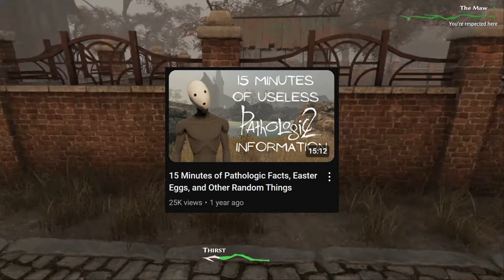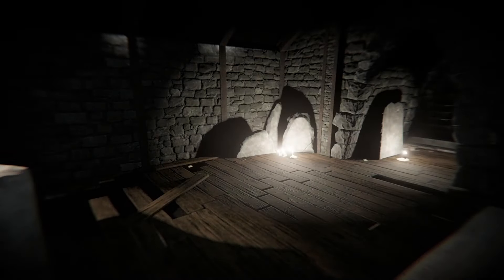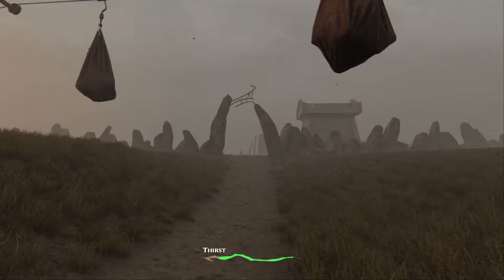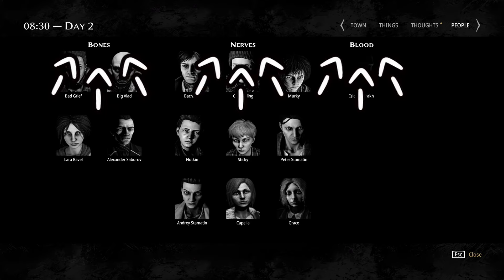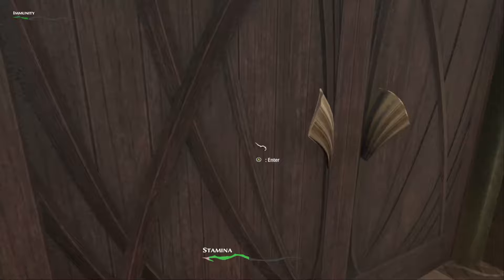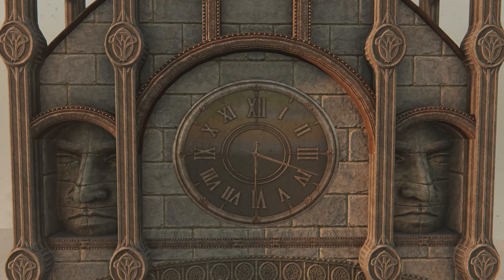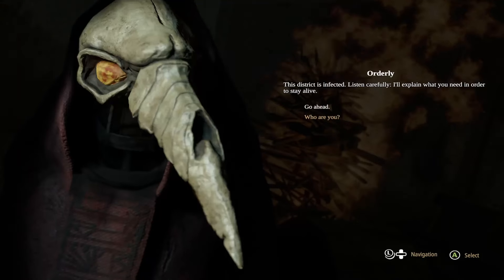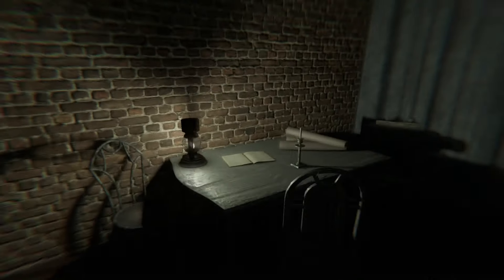Another 15 Minutes of Pathologic Facts, Easter Eggs, and Other Random Things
Here's a collection of random things from pathologic that I think is interesting